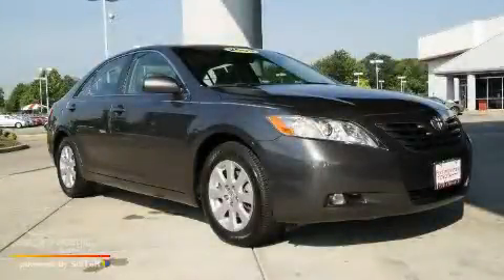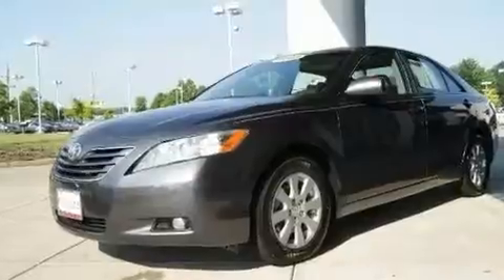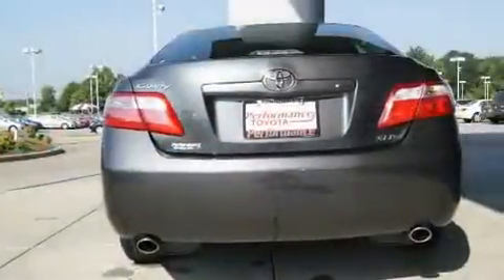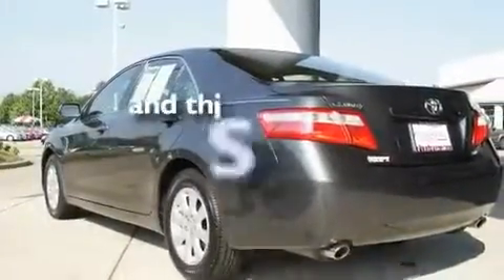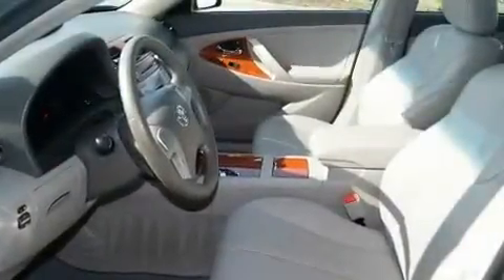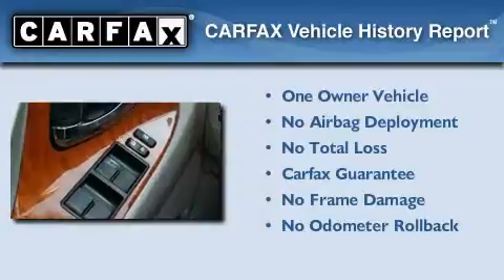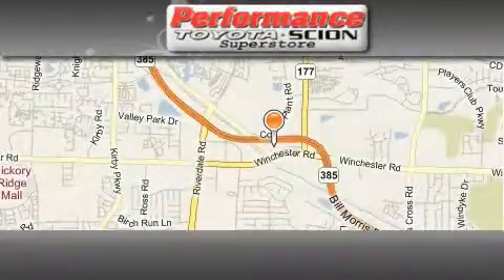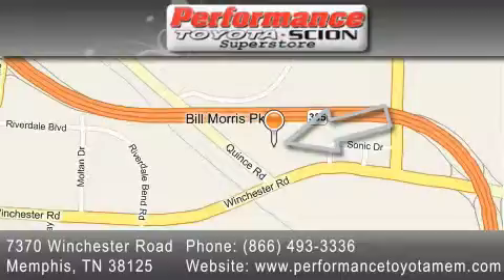2009 Toyota Camry Little Rock TN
Year: 2009
Make: Toyota
Model: Camry
Engine: 3.5L DOHC VVT-i 24-valve V6 engine
Trans.: Automatic
Exterior: Gray
Miles: 55,857

Performance Toyota
7370 Winchester Road